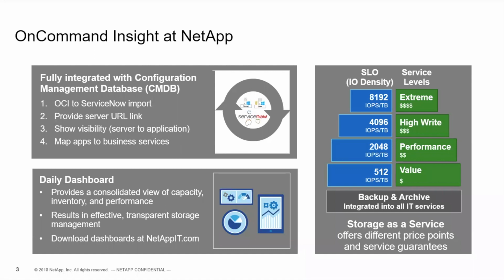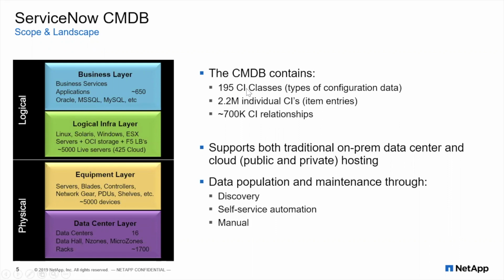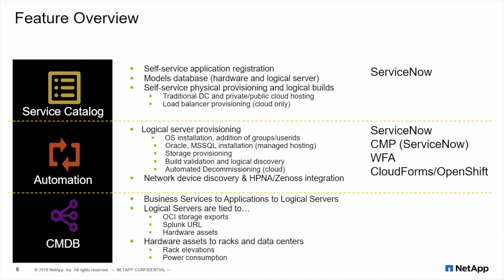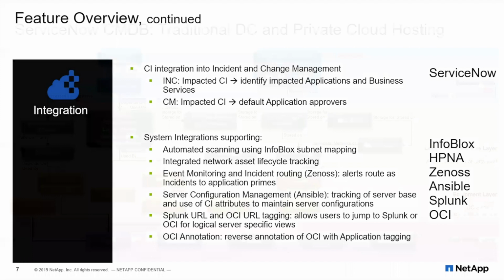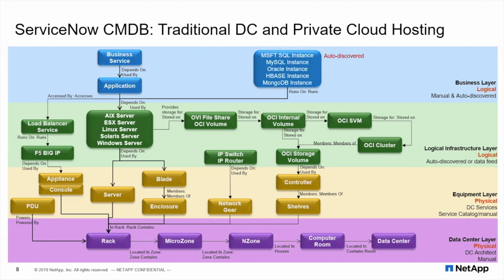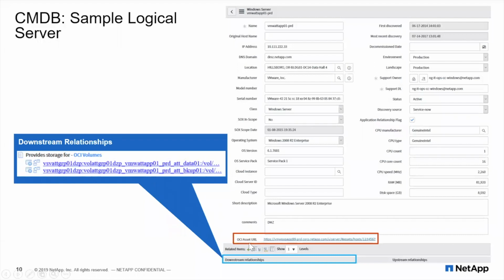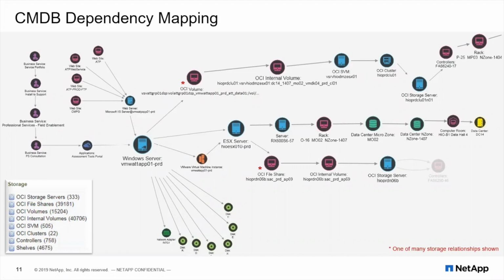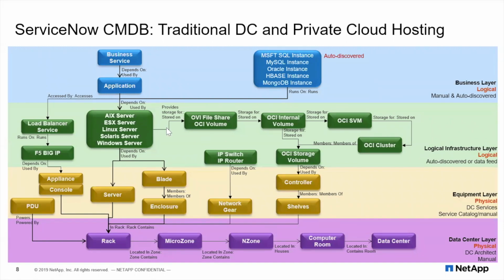The Value of a Robust Configuration Management Database | NetApp on NetApp INFORM Webinar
To get greater visibility into how NetApp business units were consuming IT assets and services, NetApp IT evolved its configuration management database (CMDB) in ServiceNow to better manage business processes and the relationships between IT assets from the data center, network, virtual storage, etc., all the way up through business capabilities.

Learn how NetApp IT has integrated the CMDB with NetApp OnCommand Insight (OCI) to map storage volumes to its corresponding business service. OCI is a powerful vendor agnostic data/storage management tool and it ensures full visibility into the storage footprint (of any storage vendor) are properly captured and recorded automatically.

Lisa Kurowski is the Senior Business Analyst for NetApp IT Service Management Solutions. Lisa provides process leadership and governance of the Configuration Management Database (CMDB).

NETAPP ON NETAPP WEBINAR FOR NETAPP PARTNERS
This webinar demonstrate how the NetApp IT team uses its own NetApp products to simplify, automate, and cloudify their IT operations.